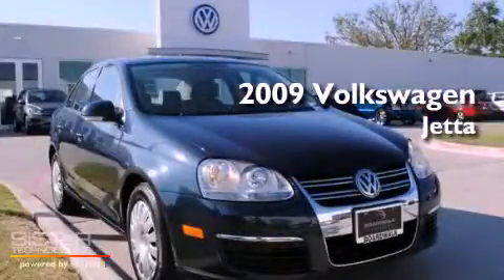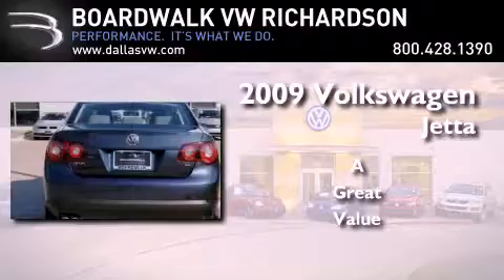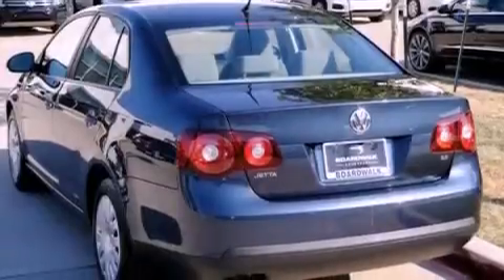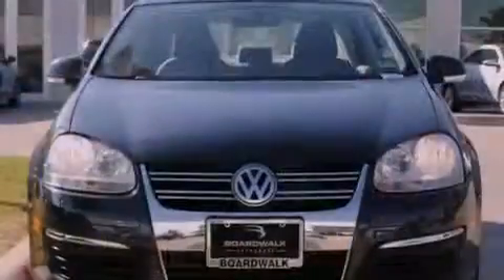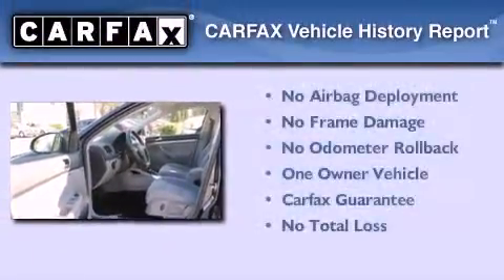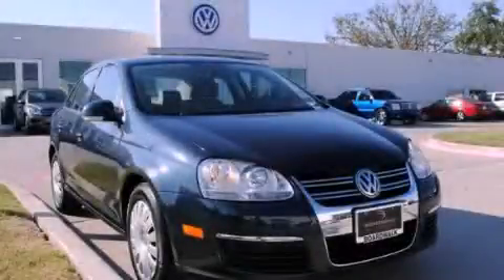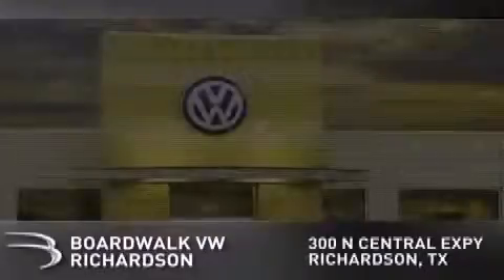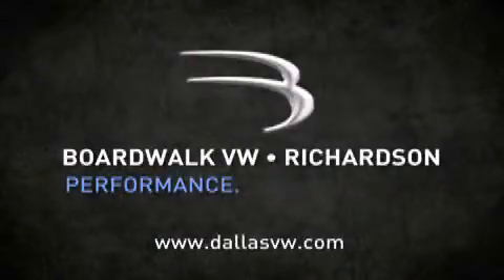2009 Volkswagen Jetta Sedan Richardson TX 75080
Year : 2009

 Make : Volkswagen

 Model : Jetta Sedan

 Exterior : Blue Graphite Metallic

 Miles : 25,350

 Stock : 12I013A

 300 North Central Expressway

 2009 Volkswagen Jetta Sedan Richardson TX